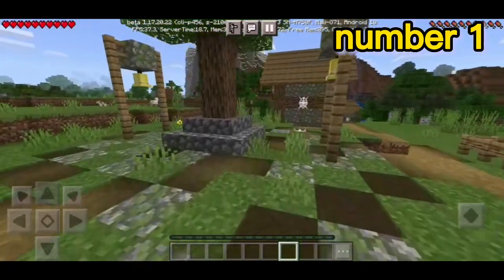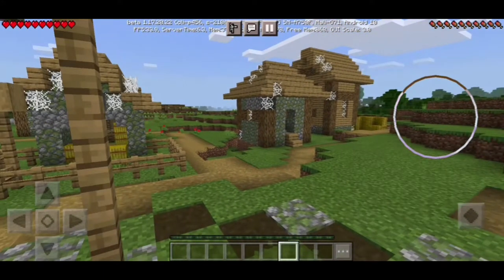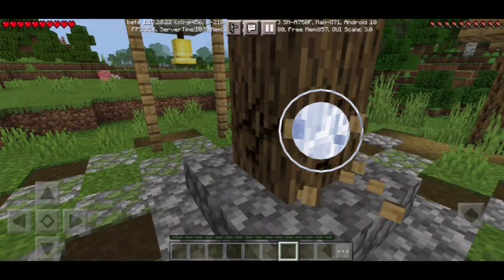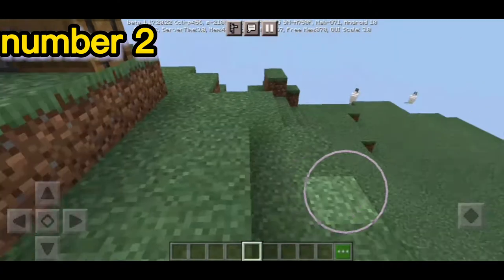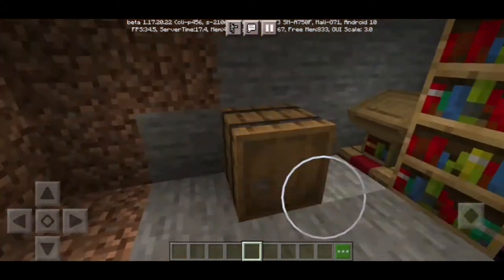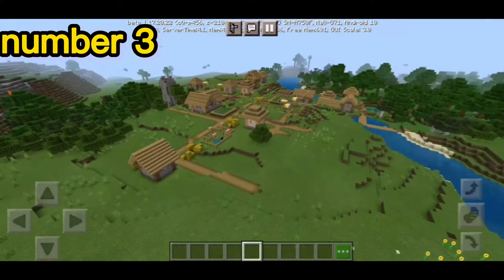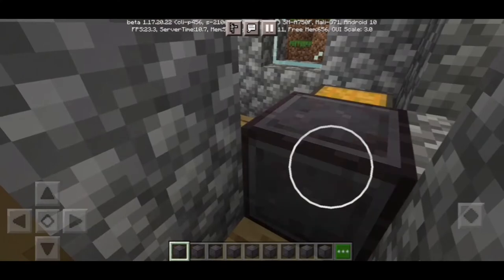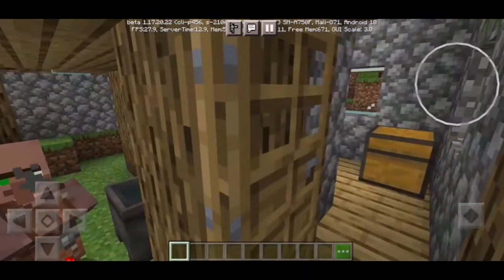tips to hide your loot